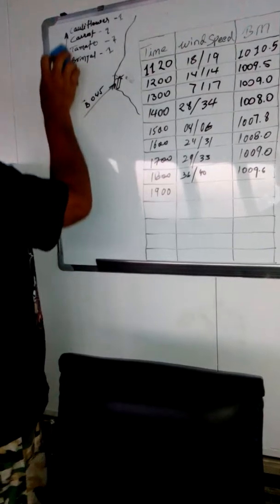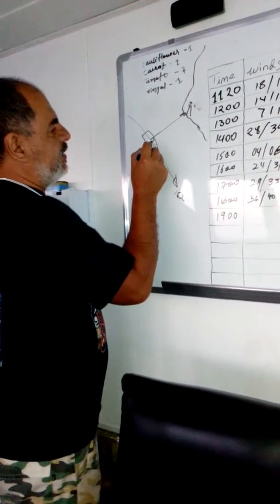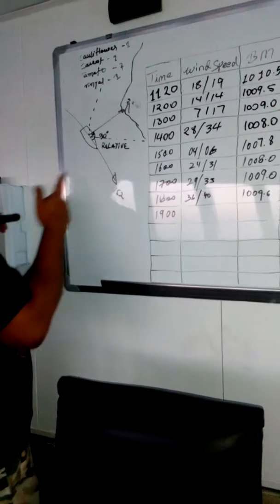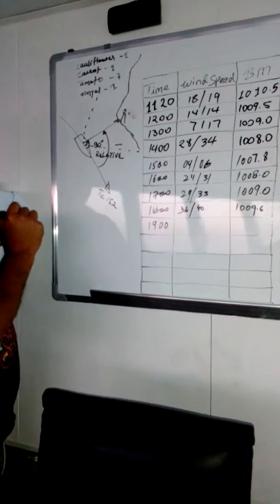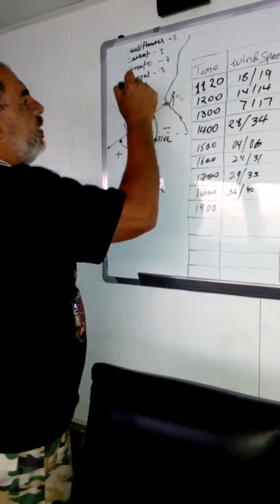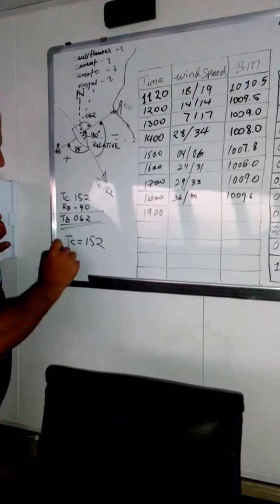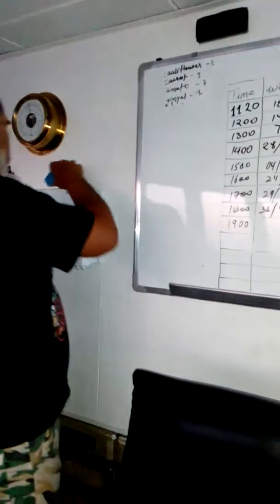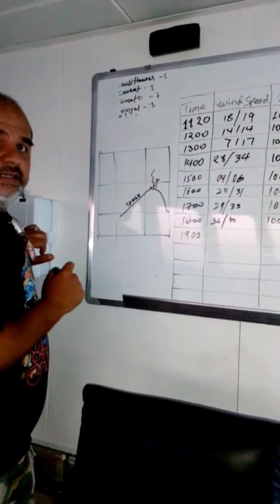Basic Navigation principles for beginners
By Captain Johnny Pacheco